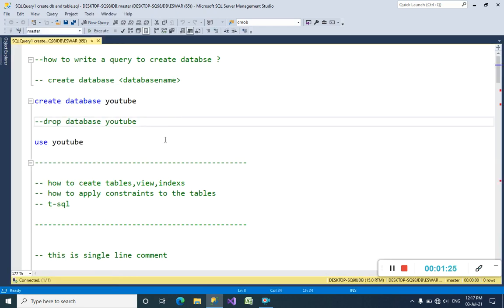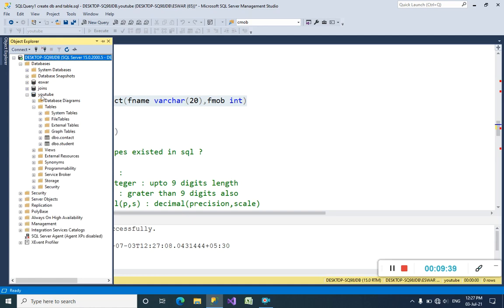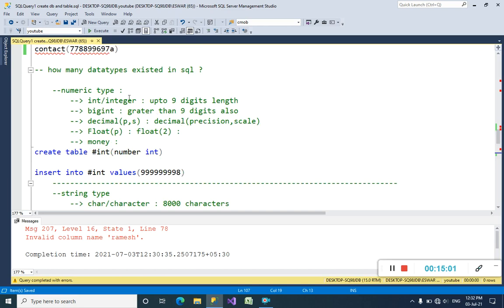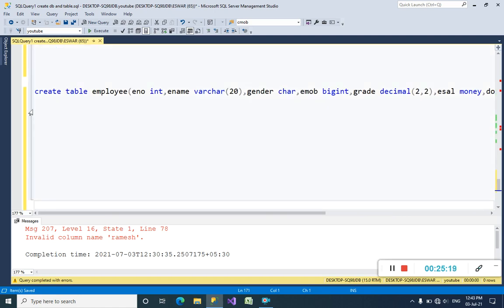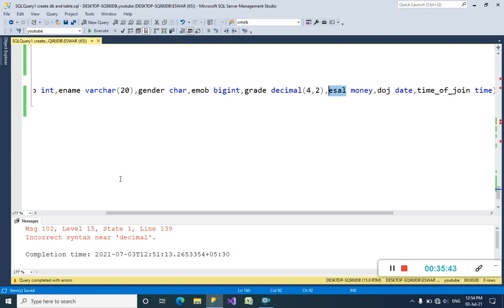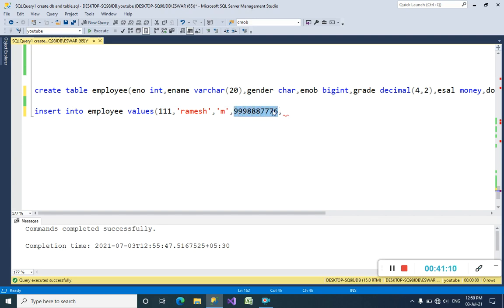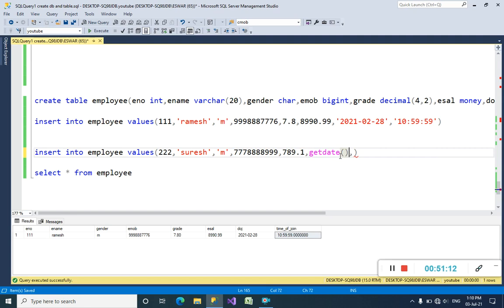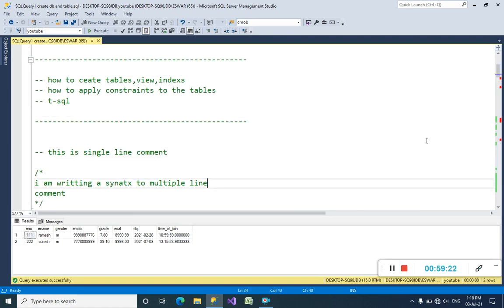003 Data Types in SQL Server and Creating table along with these all important datatypes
Data Types in SQL Server and Creating table along with these all important datatypes.